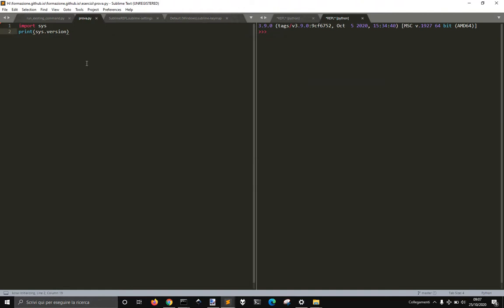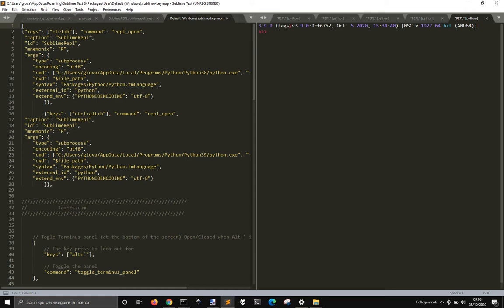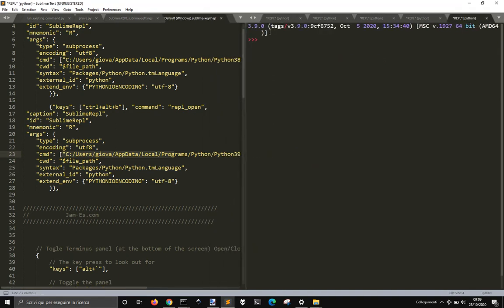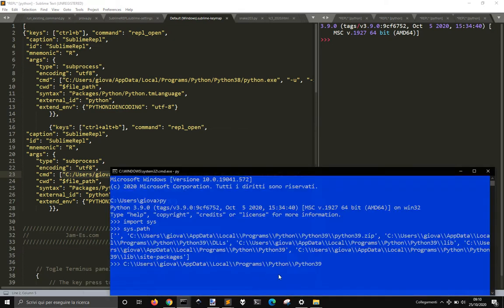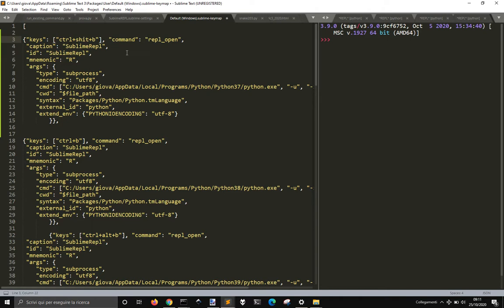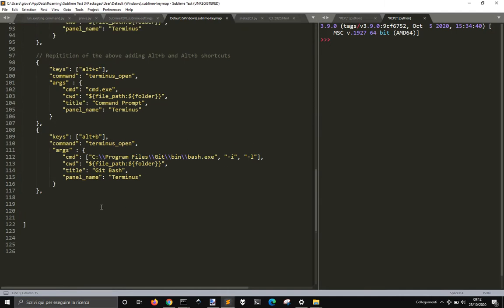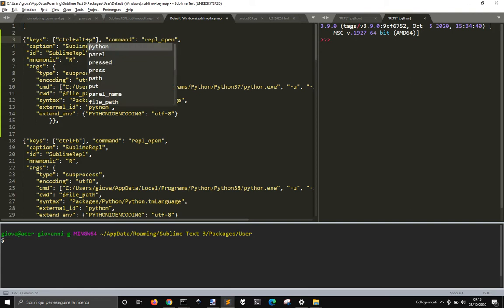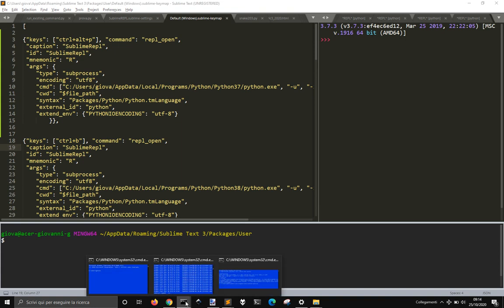Python on Sublime Repl for Sublime text: different versions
How to use different versions of Python on sublime text with the plugin Sublime Repl : check the post

This is what you need to copy into the Default sublime-keymap file as shown in the video
{"keys": ["ctrl+alt+p"], "command": "repl_open",
 "caption": "SublimeRepl",
 "id": "SublimeRepl",
 "mnemonic": "R",
 "args": {
    "type": "subprocess",
    "encoding": "utf8",
    "cmd": ["C:/Users/giova/AppData/Local/Programs/Python/Python37/python.exe", "-u", "-i", "$file_basename"],
    "cwd": "$file_path",
    "syntax": "Packages/Python/Python.tmLanguage",
    "external_id": "python",
    "extend_env": {"PYTHONIOENCODING": "utf-8"}

{"keys": ["ctrl+b"], "command": "repl_open",
 "caption": "SublimeRepl",
 "id": "SublimeRepl",
 "mnemonic": "R",
 "args": {
    "type": "subprocess",
    "encoding": "utf8",
    "cmd": ["C:/Users/giova/AppData/Local/Programs/Python/Python38/python.exe", "-u", "-i", "$file_basename"],
    "cwd": "$file_path",
    "syntax": "Packages/Python/Python.tmLanguage",
    "external_id": "python",
    "extend_env": {"PYTHONIOENCODING": "utf-8"}

        {"keys": ["ctrl+alt+b"], "command": "repl_open",
 "caption": "SublimeRepl",
 "id": "SublimeRepl",
 "mnemonic": "R",
 "args": {
    "type": "subprocess",
    "encoding": "utf8",
    "cmd": ["C:/Users/giova/AppData/Local/Programs/Python/Python39/python.exe", "-u", "-i", "$file_basename"],
    "cwd": "$file_path",
    "syntax": "Packages/Python/Python.tmLanguage",
    "external_id": "python",
    "extend_env": {"PYTHONIOENCODING": "utf-8"}